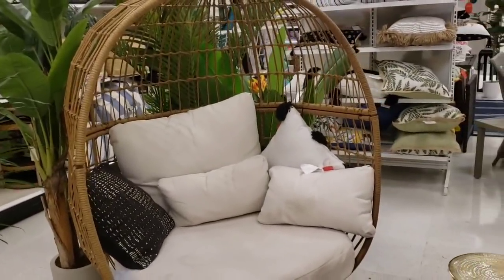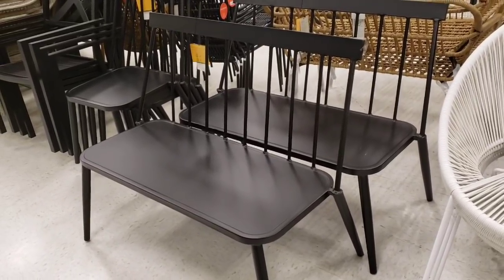QUARANTINE VIRTUAL SHOPPING AT TARGET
Thank you Bless this Mess
for being a Member 💜